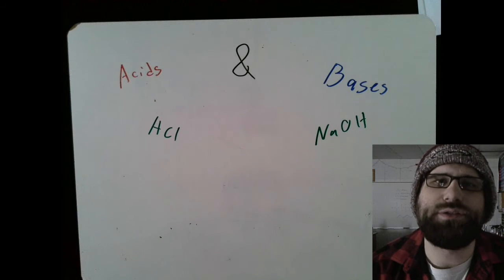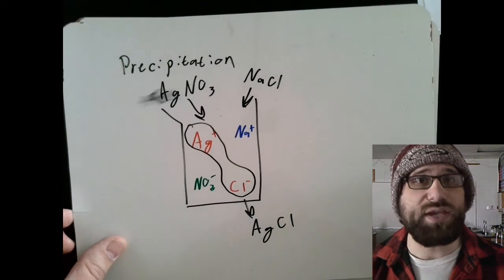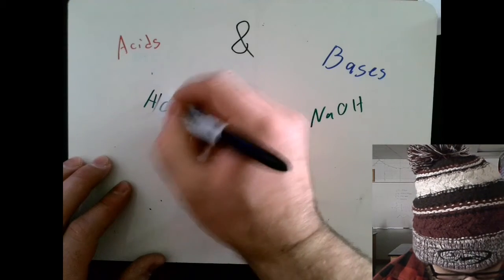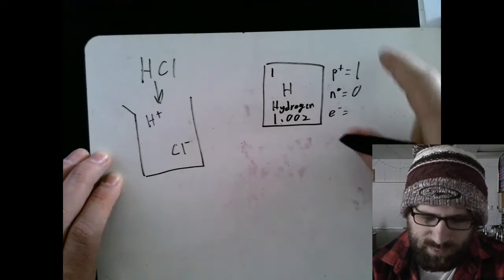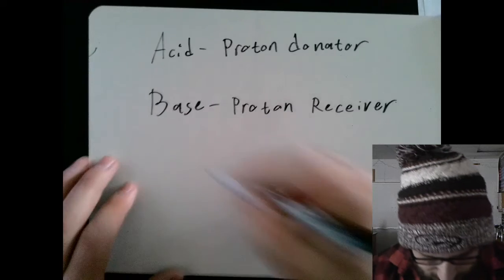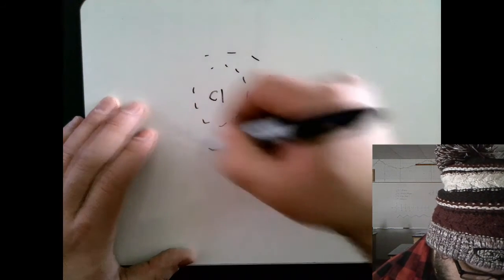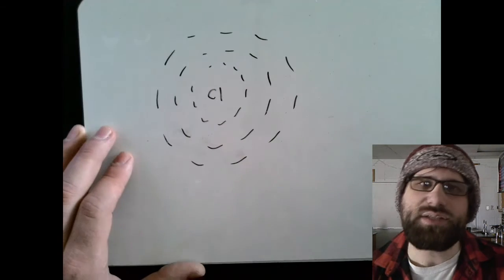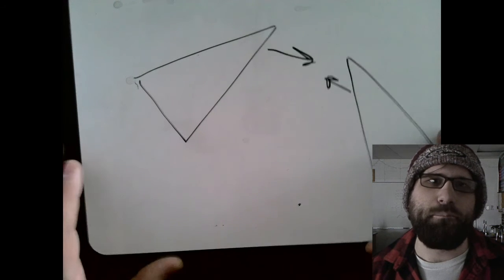Acids Bases Introduction